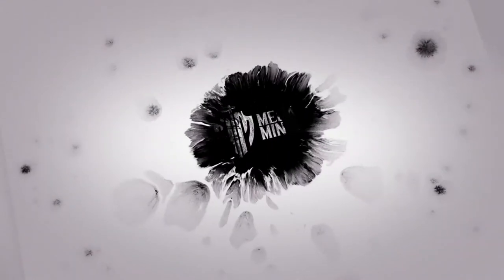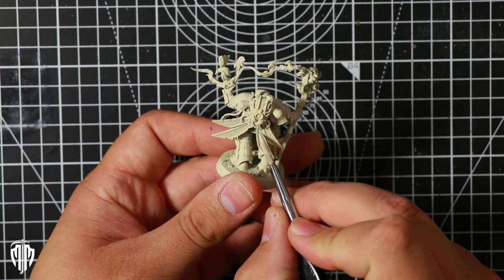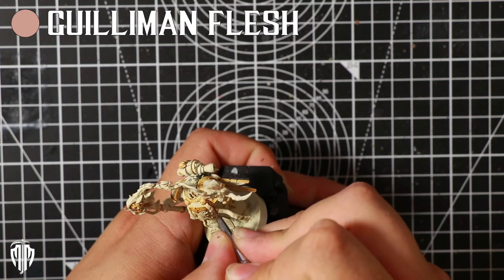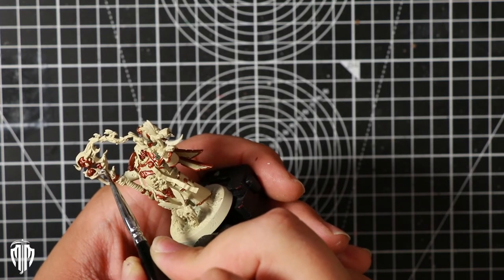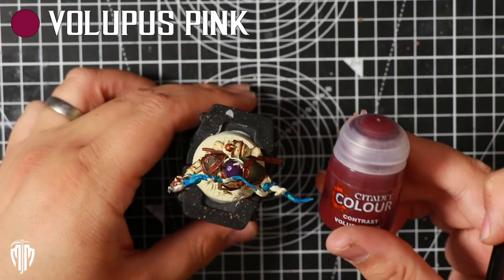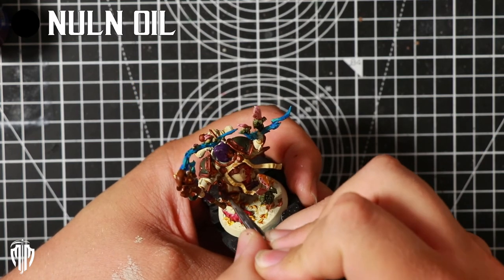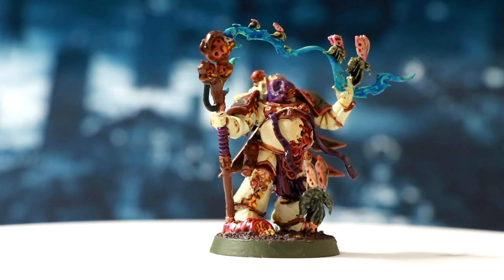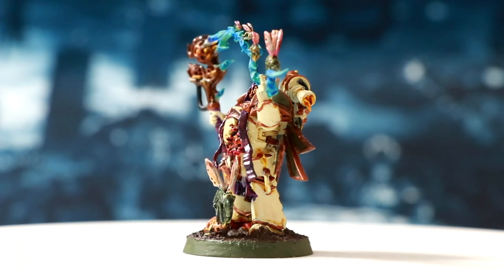Death Guard HQ Fast Painting Guide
It's time to paint this rare Japanese Death Guard Malignant Plaguecaster from the Space  Marine Heroes 3 Series. This is a simple paint job that you can follow along with by following this guide. I even mark the paints that you will need along the way.